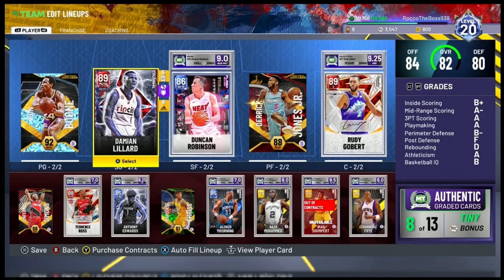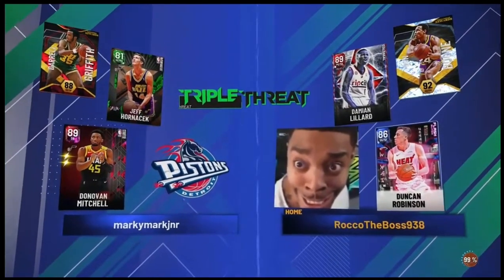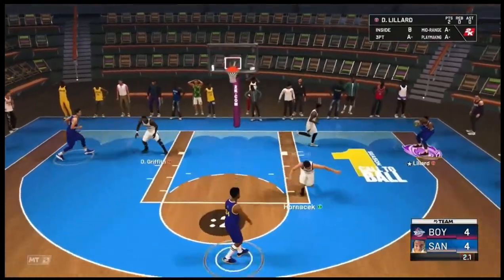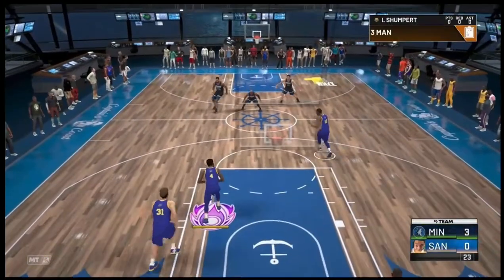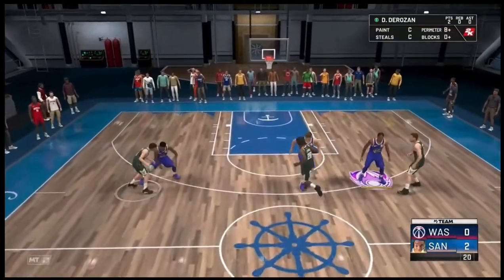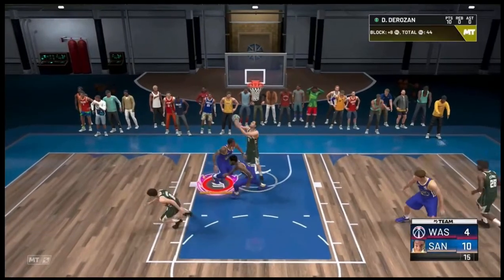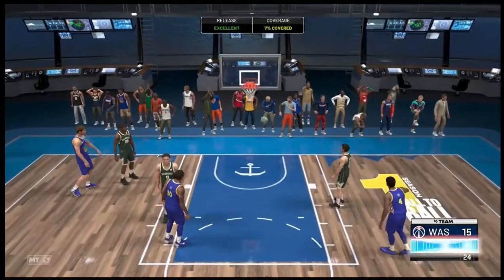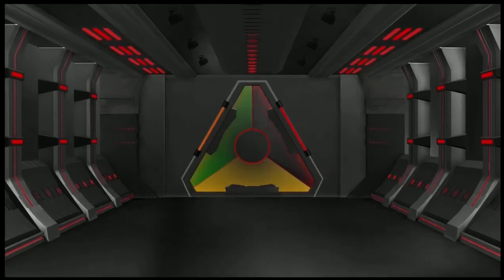No Money Spent 1/ Day 6 START OF A NEW SERIES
Start of a new series: No money spent